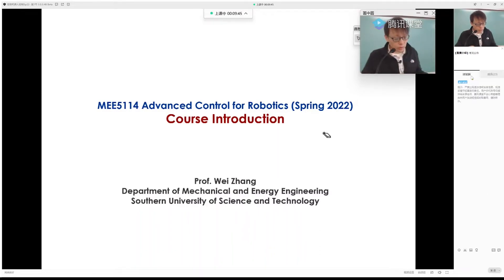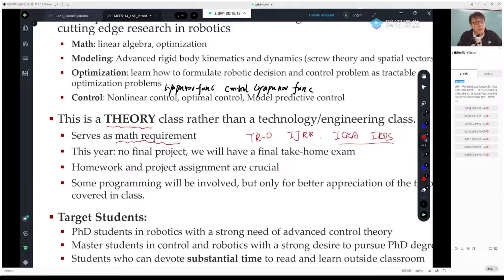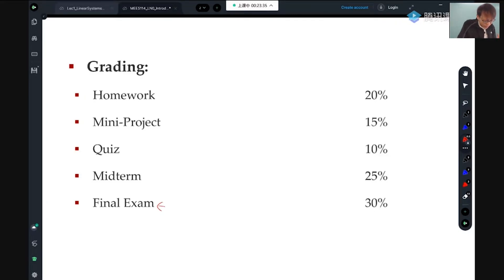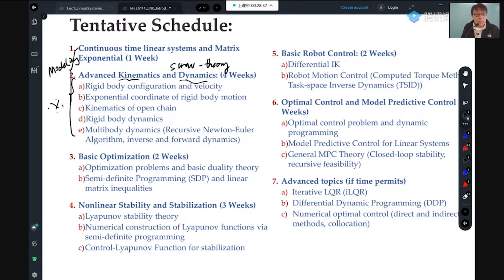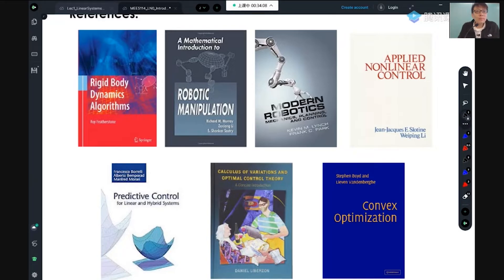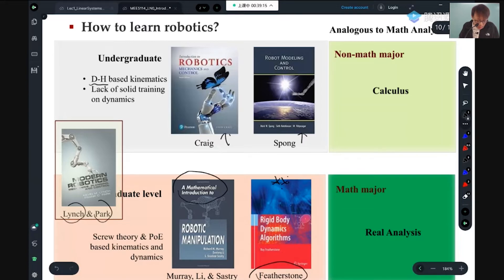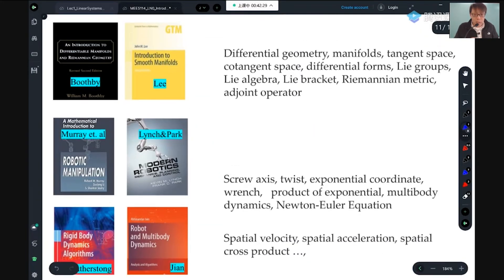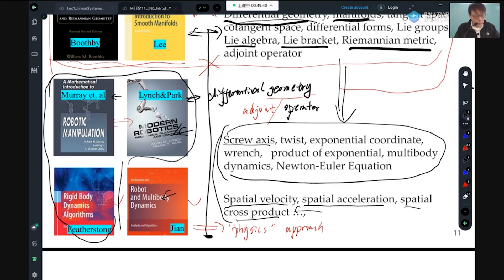Lec0： Course Introduction, why and how to learn screw theory based robotic kinematics and dynamics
Instructor： Prof. Wei Zhang
This series of videos is course videos of MEE5114 Advanced Control for Robotics from Southern University of Science and Technology

SUSTech Contorl & Learning SUSTech Control & Learning for Robotics and Autonomy (CLEAR) Lab